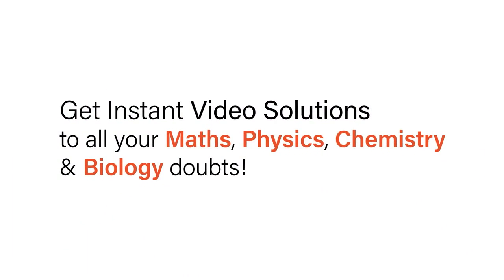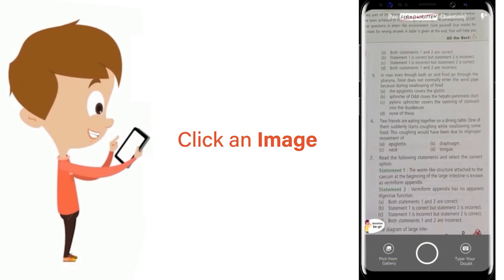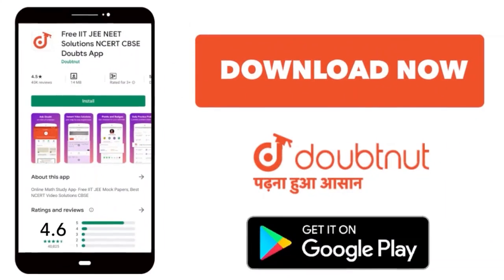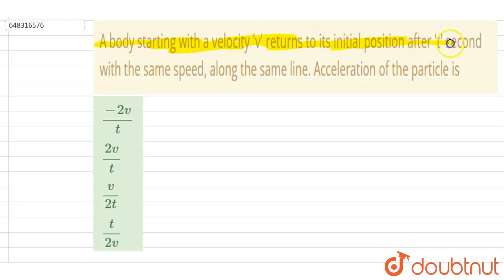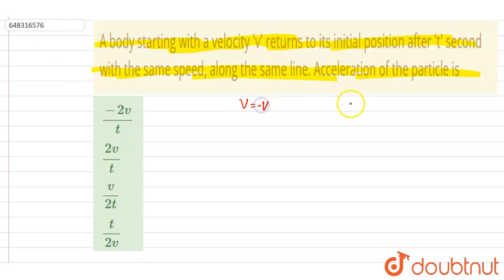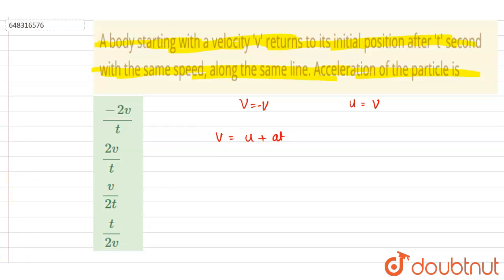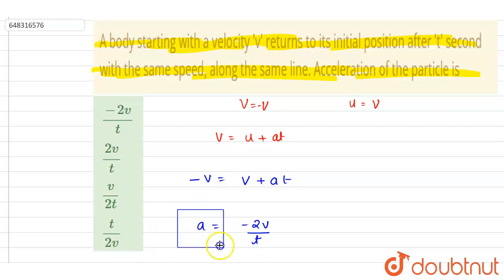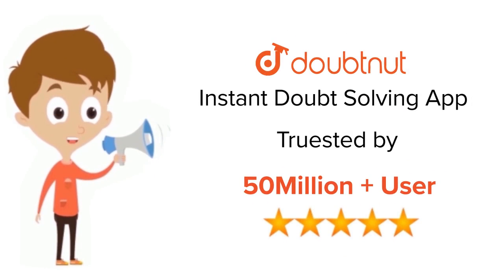A body starting with a velocity \'v\' returns to its initial position after \'t\' second with th...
A body starting with a velocity \'v\' returns to its initial position after \'t\' second with the same speed, along the same line. Acceleration of the particle is
Class: 12
Subject: PHYSICS
Chapter: MOTION IN A STRAIGHT LINE
Board:IIT JEE

👉 Have Any Query? Ask Us.